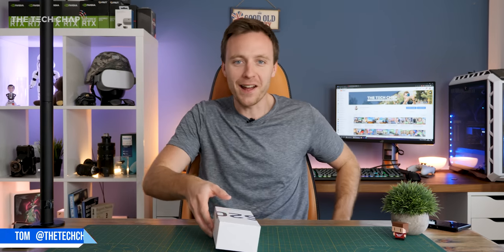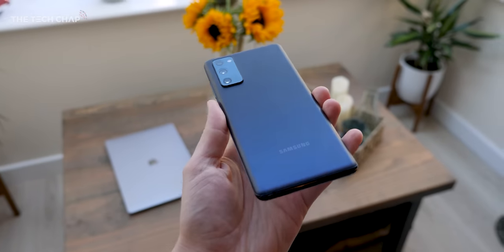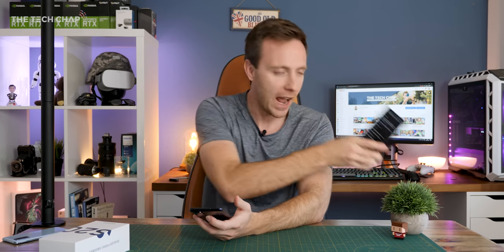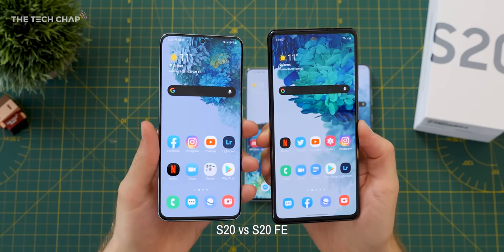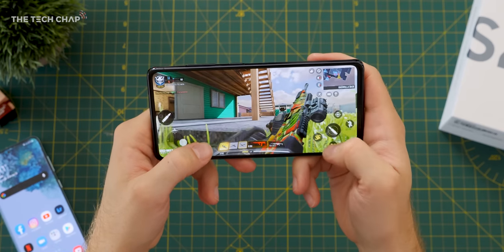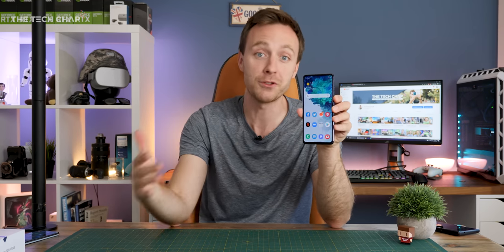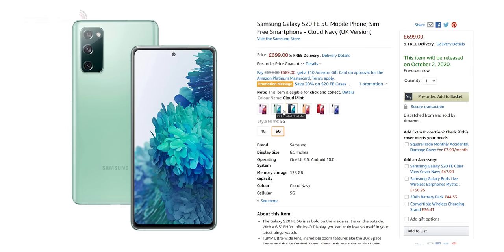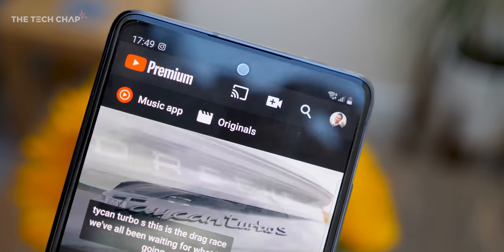24 HOURS with the Samsung Galaxy S20 FE (Fan Edition)! l The Tech Chap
The Galaxy S20 FE (Fan Edition) is Samsung's cheapest Galaxy S20, but is it worth buying and how does the FE compare to the S20? ▶ Amazon US l UK (Paid Links)